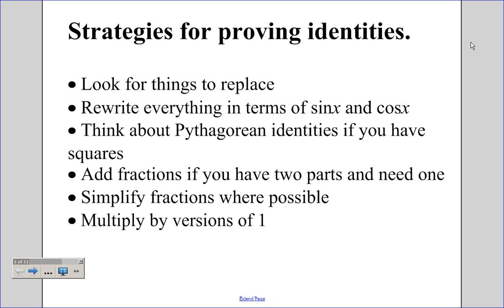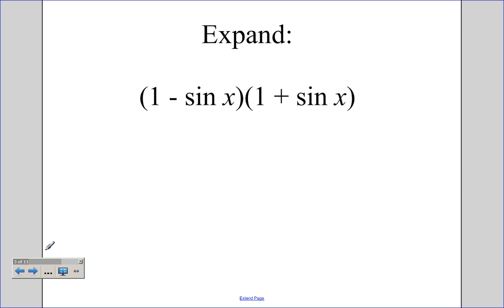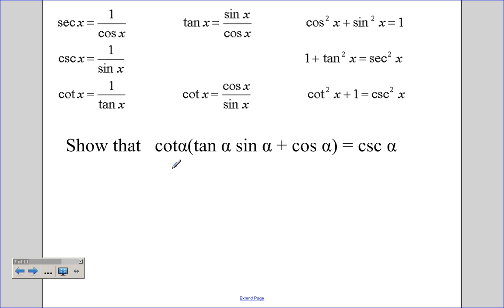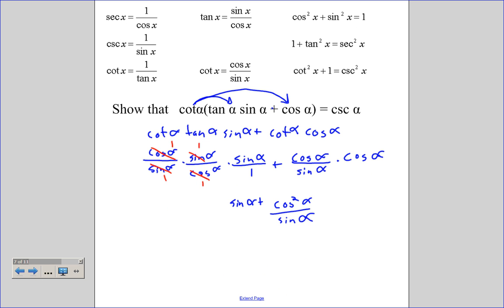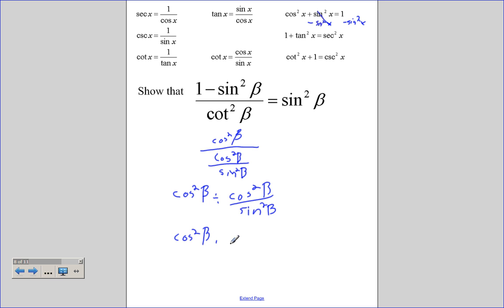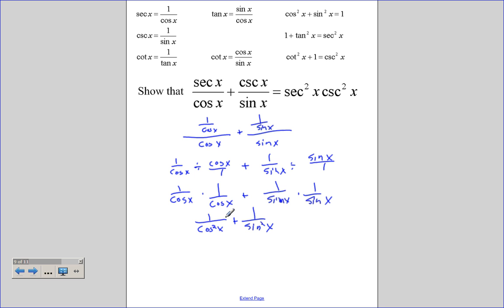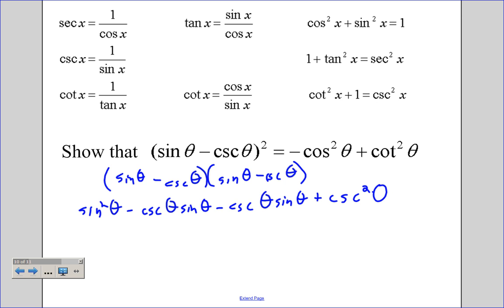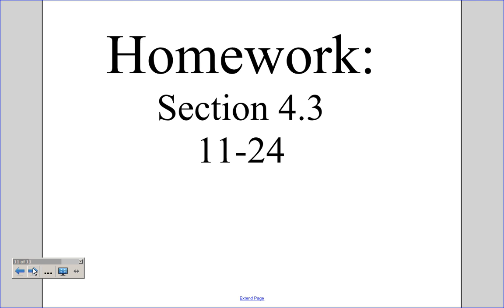Lesson 3 4 3 Day 2